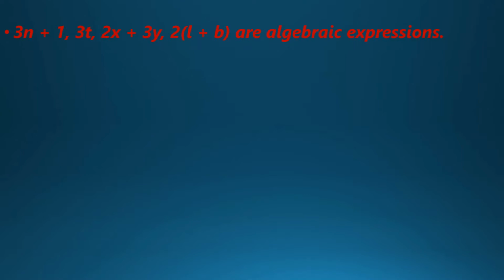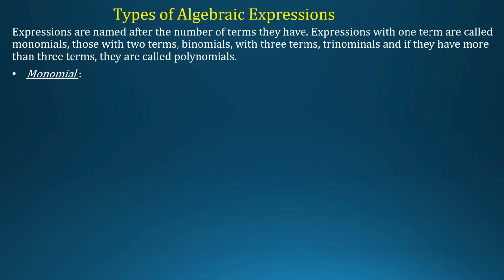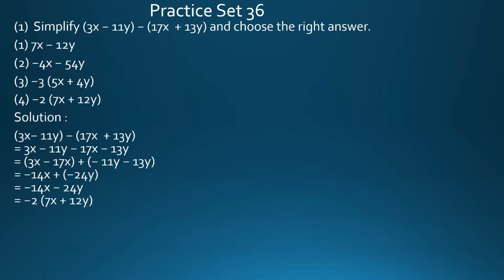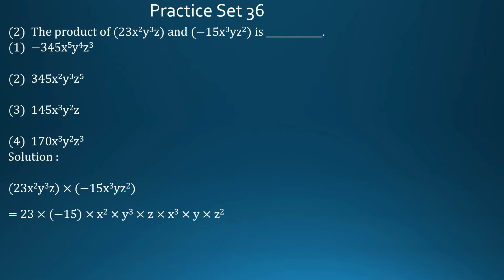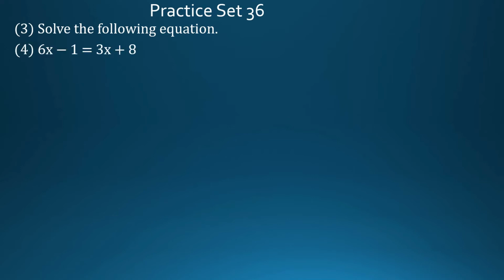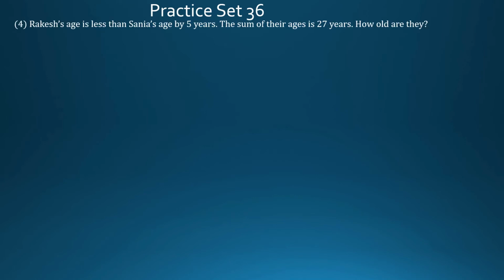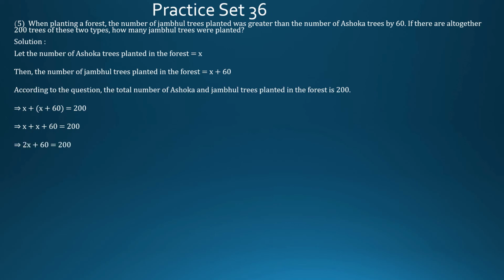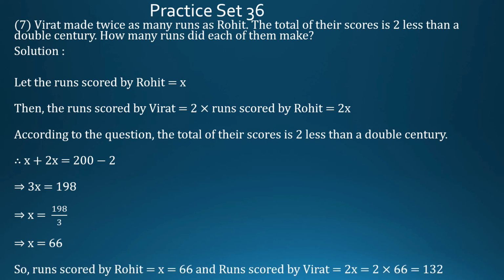Standard: VII, Subject: Maths, Topic: Algebraic Expressions And Operations On Them Module-3.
This Video is Presented by Lizal Gonsalves, explaining the topic "Algebraic Expressions And Operations On Them Module-3" for standard VII.